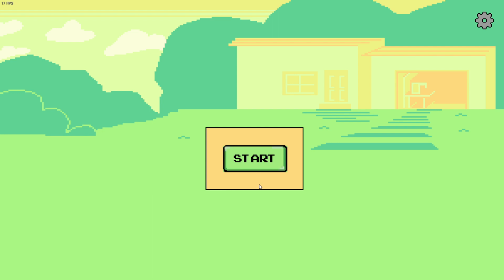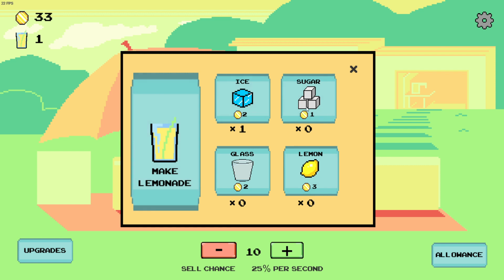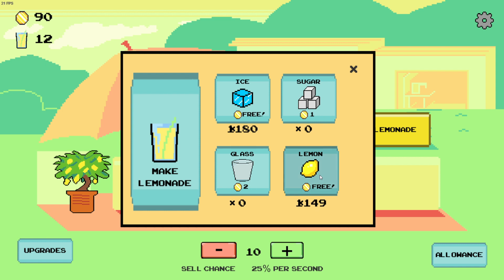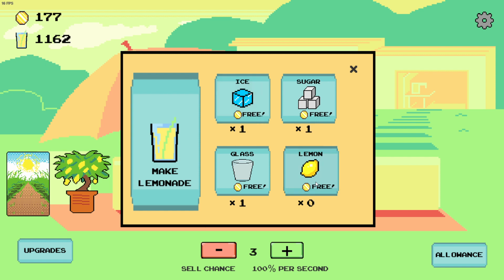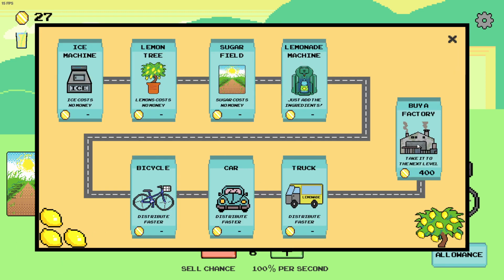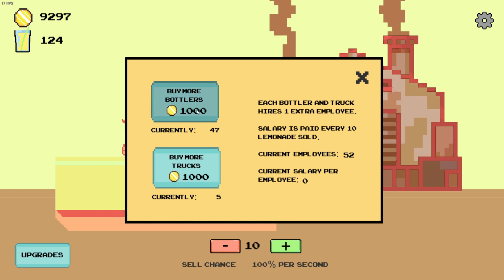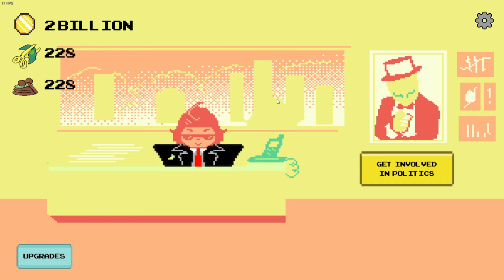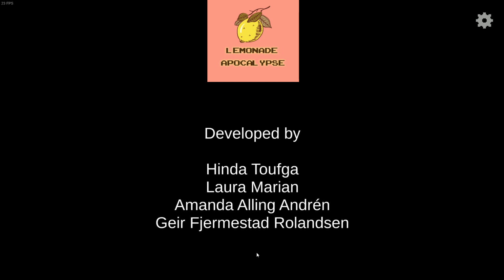We ended the world by selling LEMONADE!!! Lemonade Apocalypse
THANKS FOR WATHING & SUPPORTING THE CHANNEL!!!

Today we play an amazing steam game called Lemonade Apocalypse. This epic fun short clicker game is addicting with an amazing story and an unexpected ended. Check this free game out on the steam store